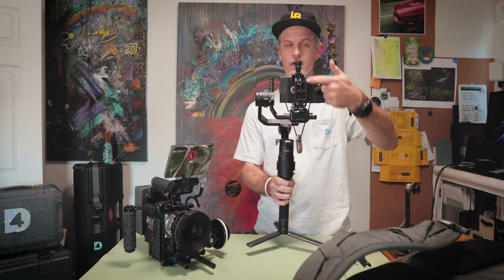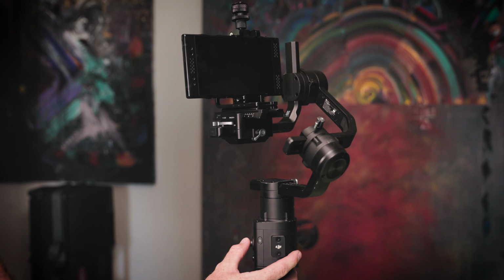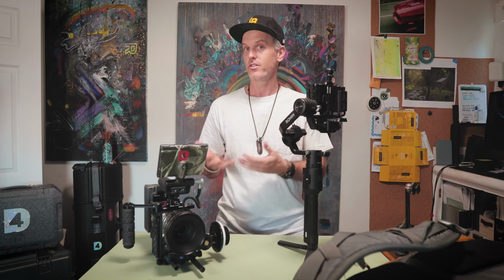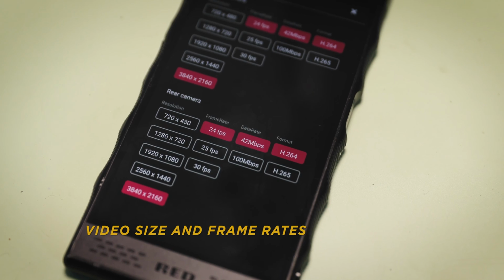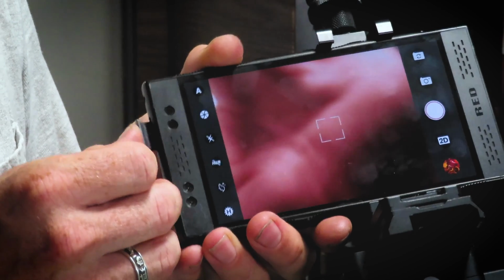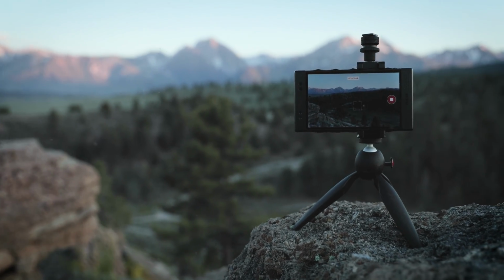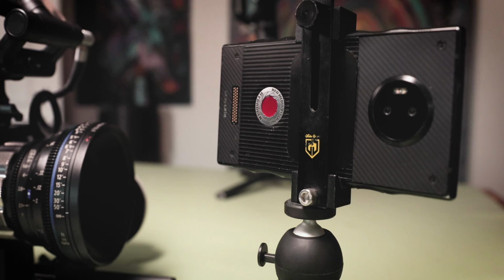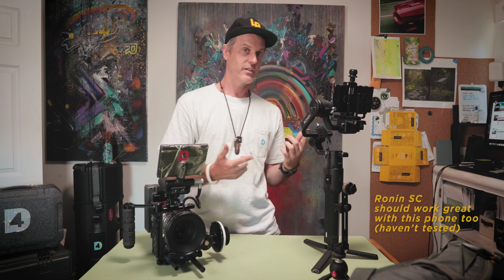CAMERAS & STUFF - RED+RH1 Hydrogen Travel Filmmaker Kit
Not a review for the RED or Hydrogen.

Just a quick look into how the Hydrogen can work as your B cam while shooting. At the end I show how my footage was used in a Mazda Ad spot with some shots from the Hydrogen.